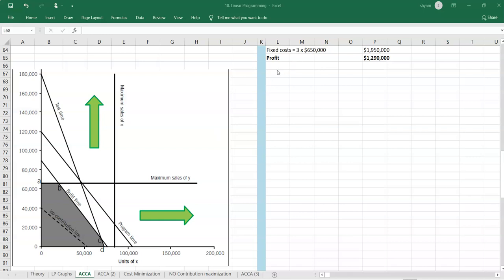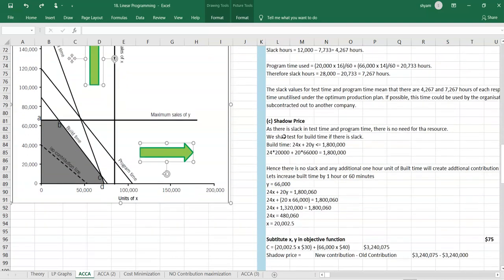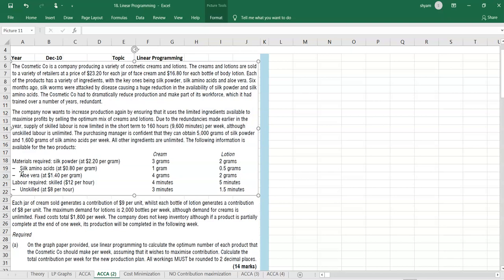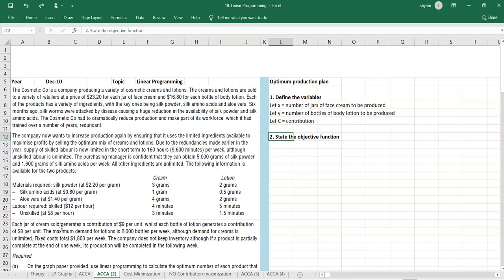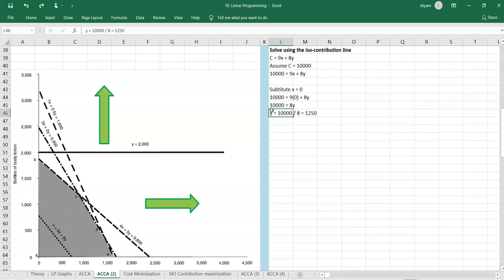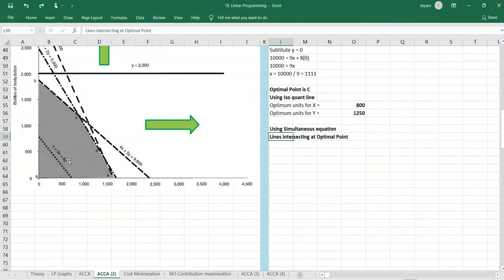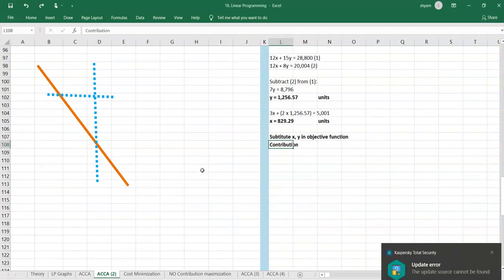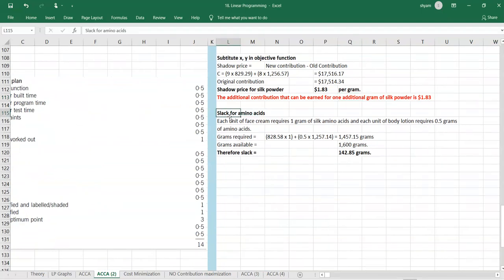Linear Programming in Management Accounting 2 - Advanced Problem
In this video, I have discussed about Linear Programming in management decision making.
Linear programming is a short term technique for decision making in the context of two or more scarce OR constrain resources. If only one resource is in short supply then key factor analysis (Marginal costing) is the preferred method.

Steps in solving Linear programming:
Step 1 : Define the variables
Step 2 : Define and formulate the objective function
Step 3 : Formulate the constraints
Step 4 : Draw a graph identifying the feasible region
Step 5 : Finding the optimum solution - Using the iso-contribution OR indifference line
I also explain & calculate Slack, Shadow prices and how this affects the profit of the business.

 • ACCA Subject- SBL - Strategic Busines...

 • ACCA Subject - FM – Financial Management

 • ACCA Subject - MA – Management Accoun...
Costing @

 • ACCA Subject - FA – Financial Accounting
Professional course comparison @

 • Accounting & Finance Professional Cou...

 / shyam-prasad-36116858
Channel @

Time Stamp
0:00 Continued from previous video - Linear Programming - ACCA problem - Tablet Co - June 2014
09:55 Linear Programming - ACCA Exam problem - Cosmetic Co - December June 2010